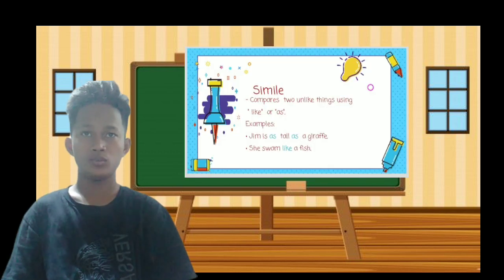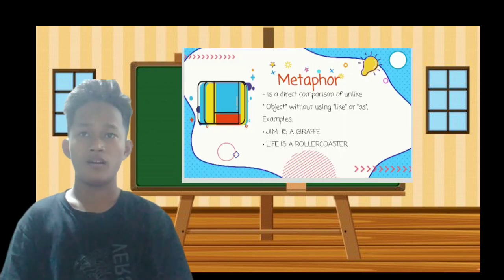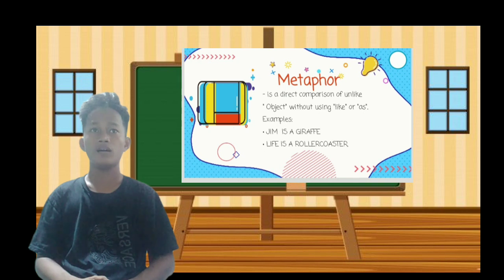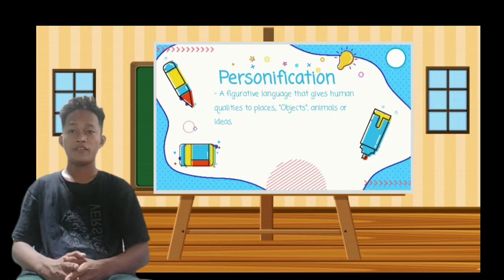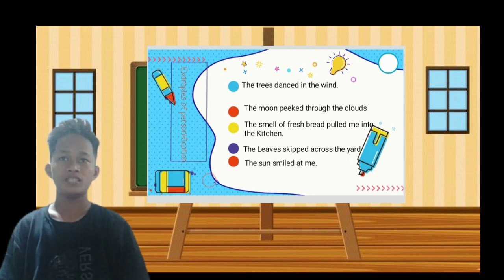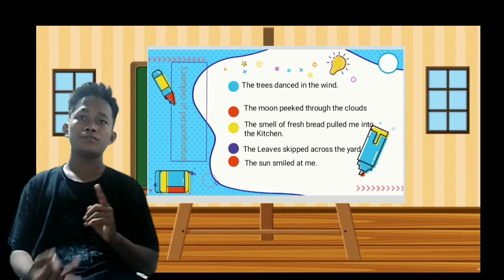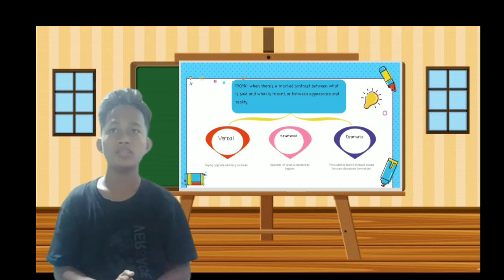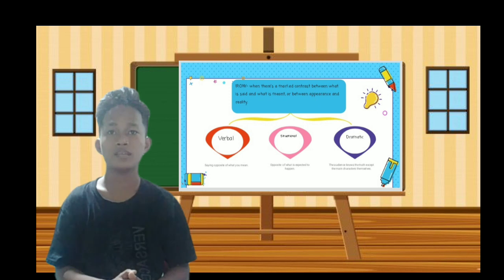EM 1 VIDEO REPORT